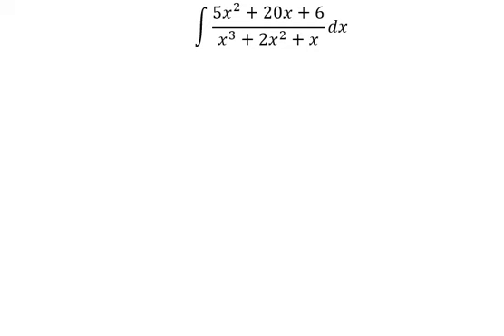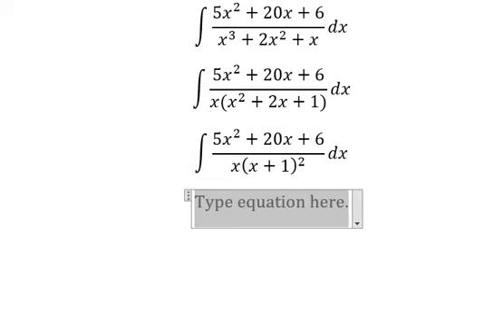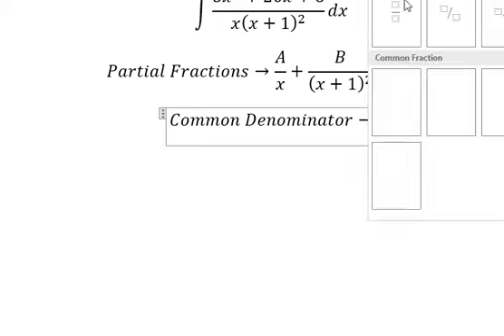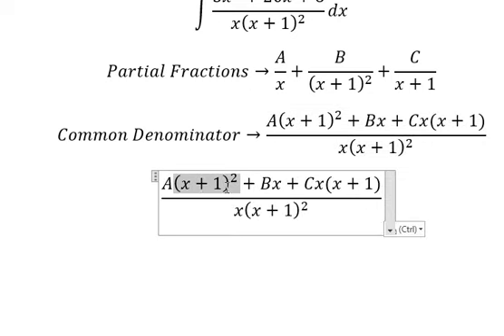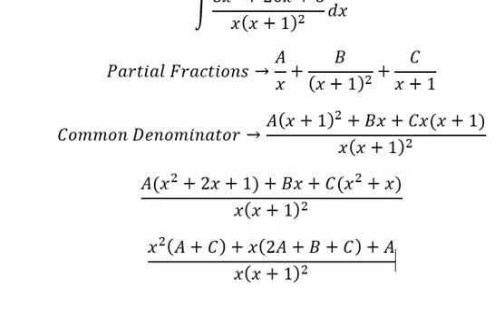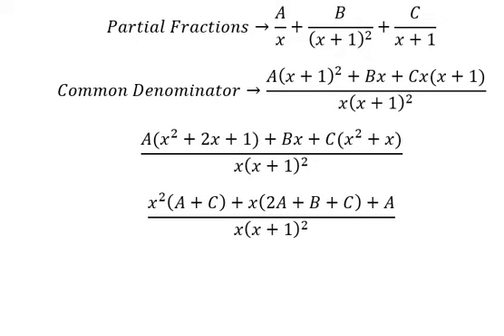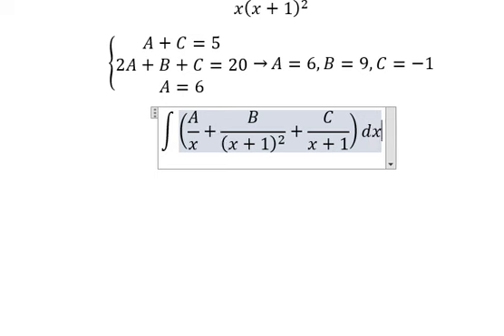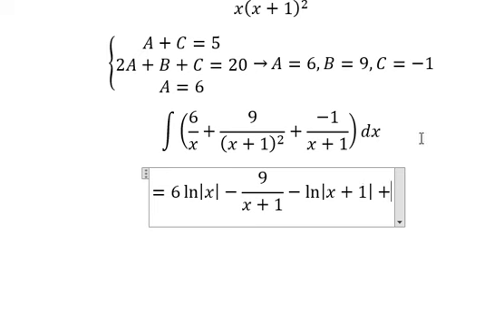Calculus Help: Integral ∫ (5x^2+20x+6)/(x^3+2x^2+x) dx - Partial Fractions - Techniques